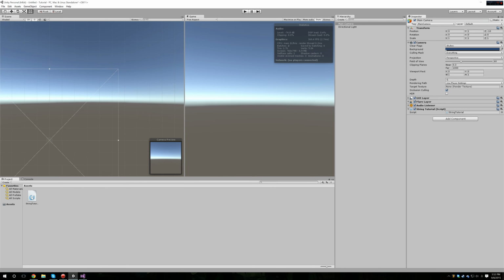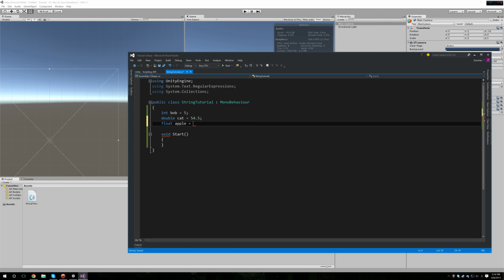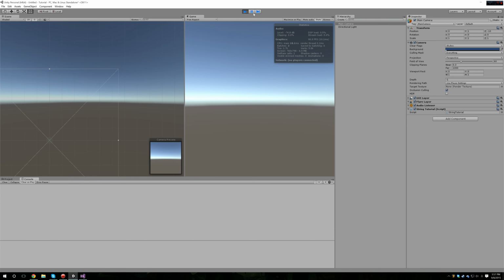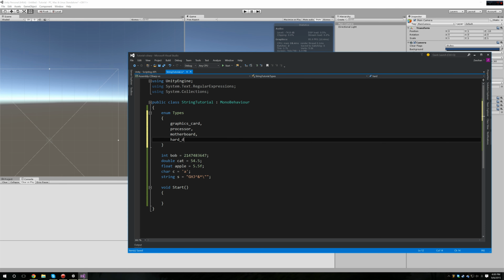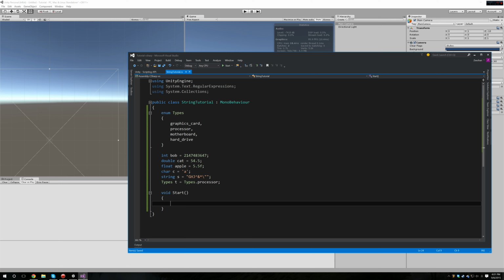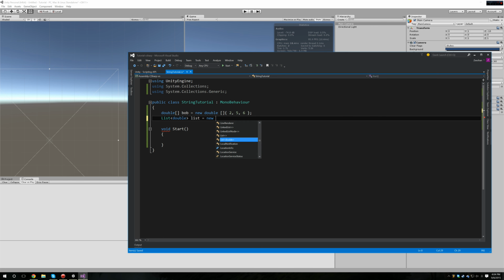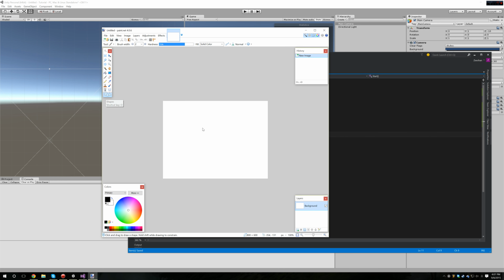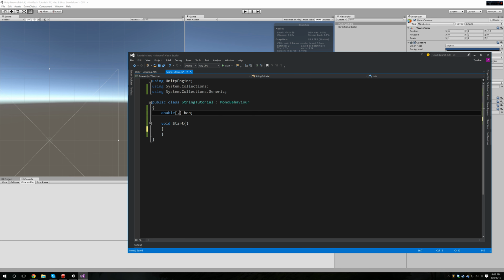Unity 3D Tutorial 2: Variables & Arrays